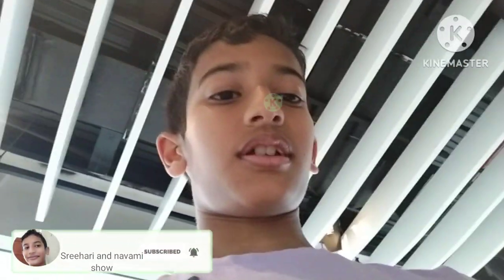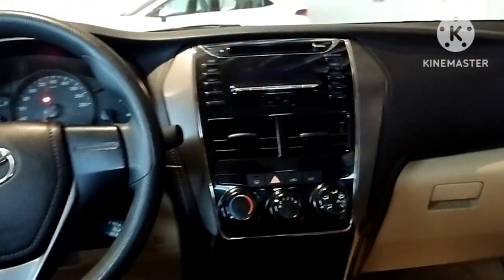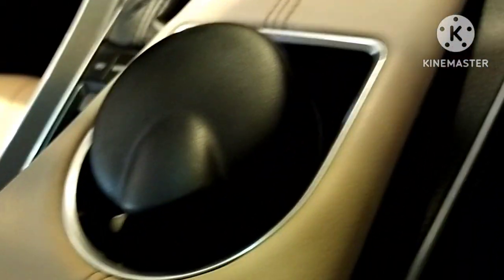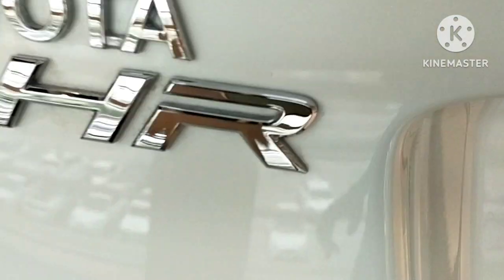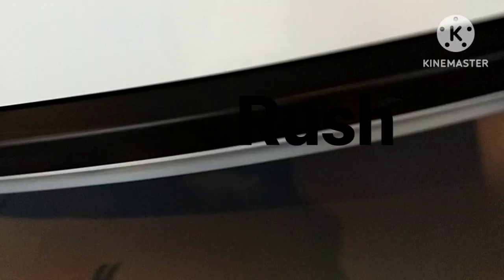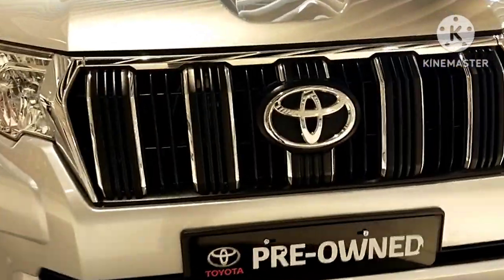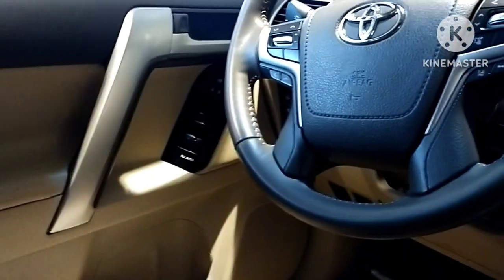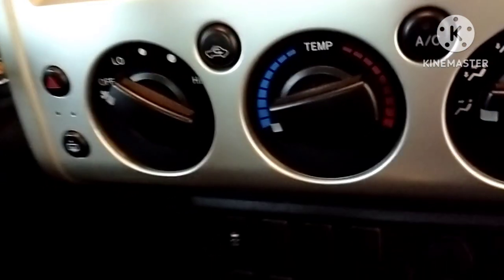Toyota Show room(@sreehariandnavami )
Hi friends today we visited the Toyota Show room and in today's video we are going to see 10 cars.so make sure to watch till the end to see 10 cars and their feature.